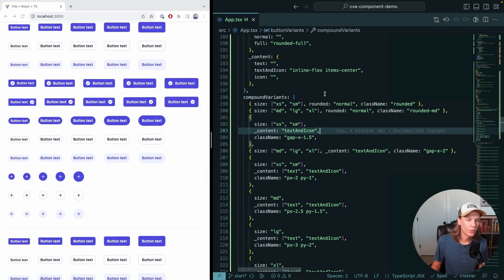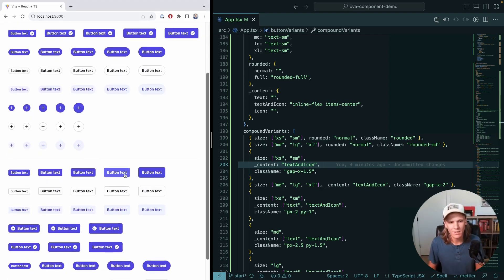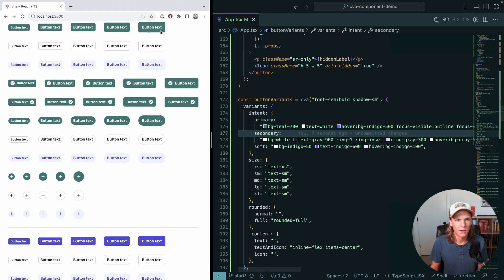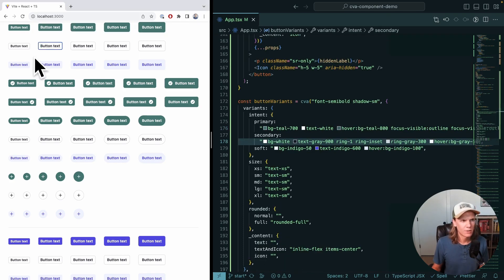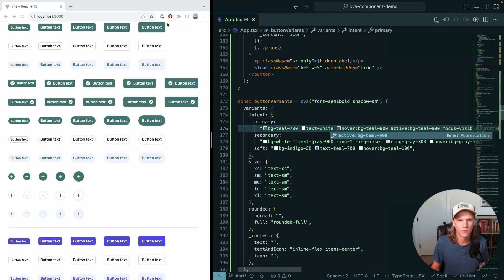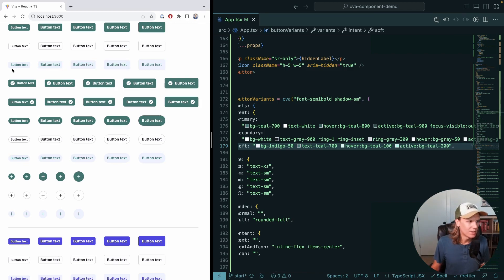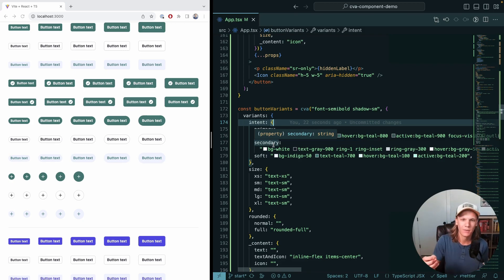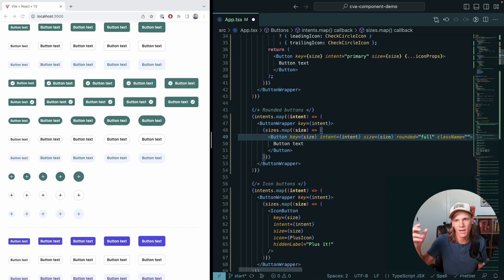Authoring Components with CVA + tailwindcss — Changing Colors (4 / 4)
CVA (class-variance-authority) is an incredibly simple, yet powerful library for creating typed variants out of regular ol' css classes. This series walks through how to leverage CVA with tailwindcss to author a Button component in React.

In this video we will see how easy it is to change the color of all the buttons across all variants, as well as add an active state to each of the buttons.

Feel free to follow along or checkout the code for yourself

00:00 Introduction
00:41 Changing colors
01:39 Adding active states